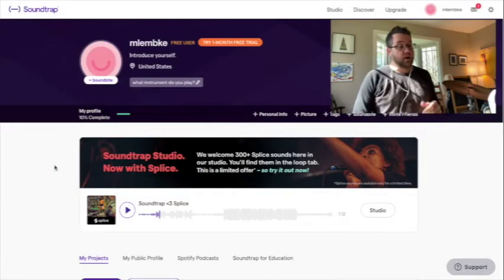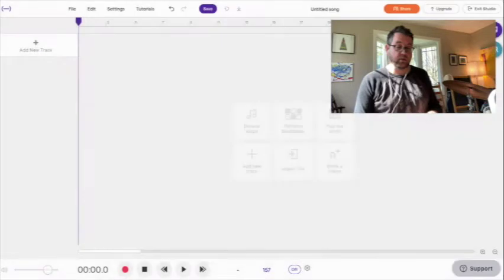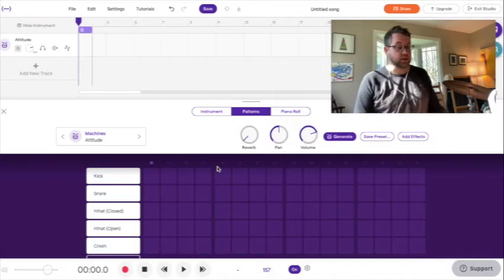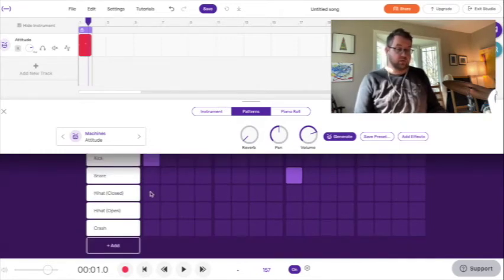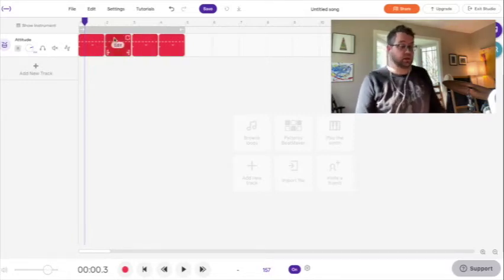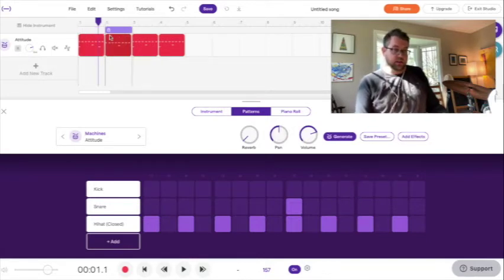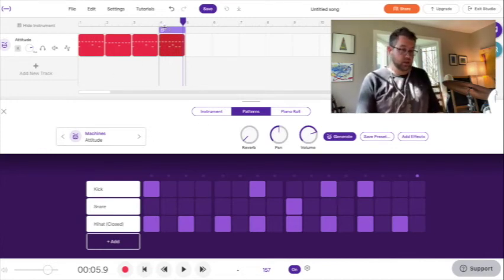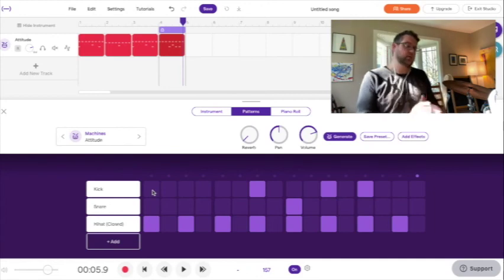Club at Home: Soundtrap Drum Essentials with Music Mike